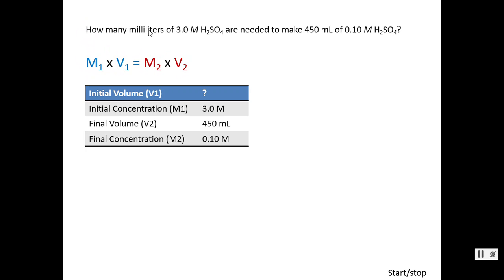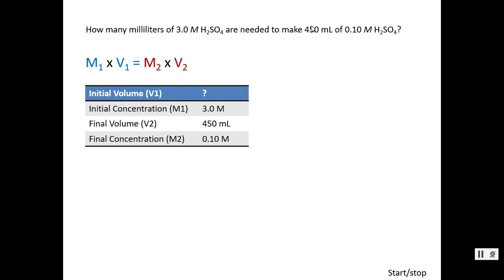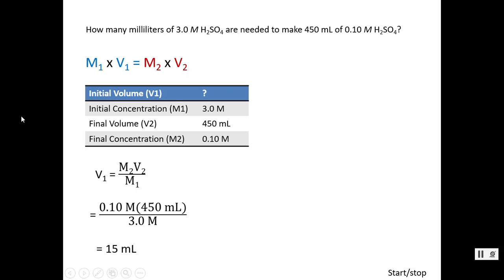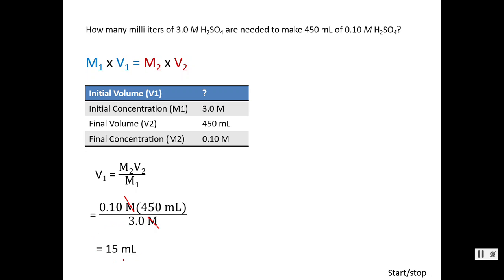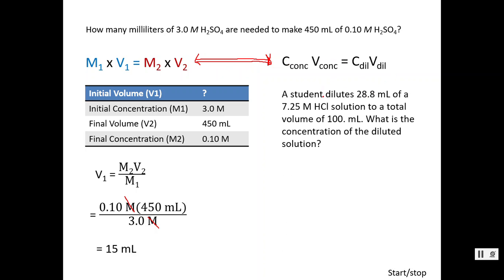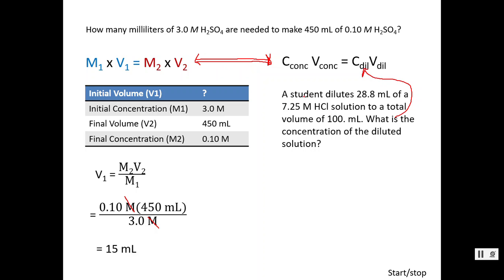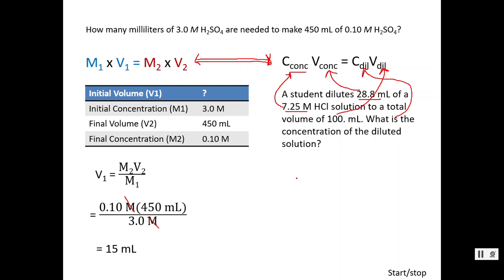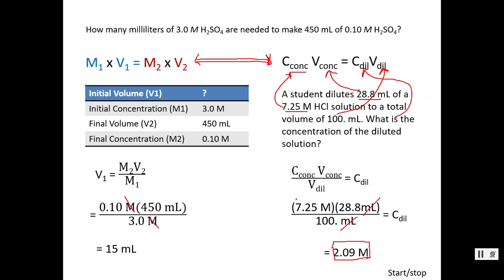Lecture 16 Ch 4 Dilutions of Solutions